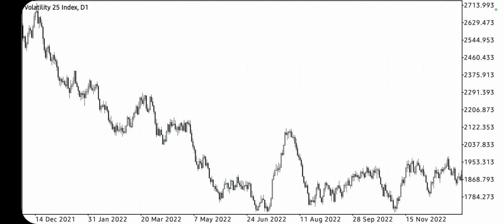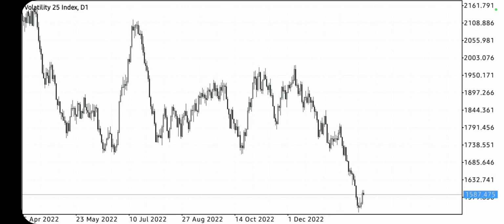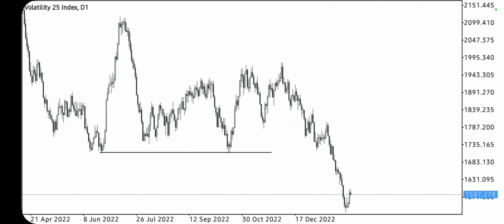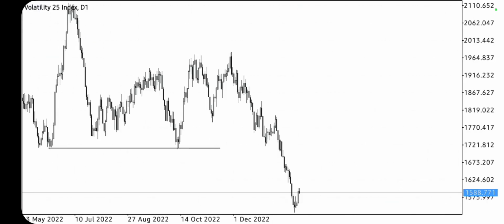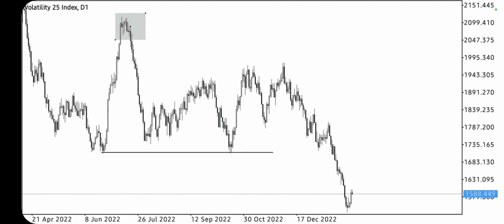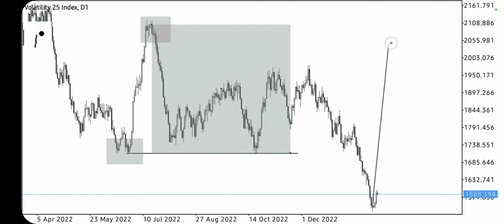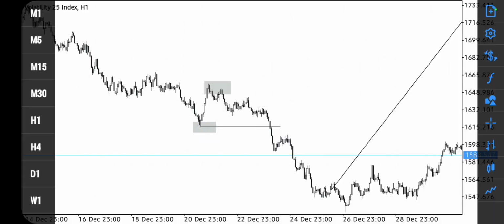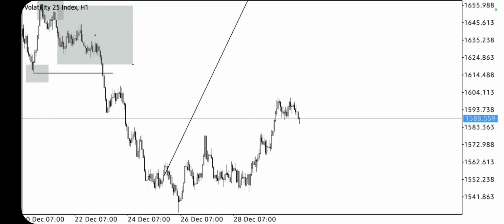Keep Blowing Accounts Or Learn This (Types of Liquidity)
Liquidity is a very important aspect of trading any financial market. In this video, a detailed explanation on the types of Liquidity were explained and how to identify them. If you want to stop blowing your accounts. then this is a must-know for you